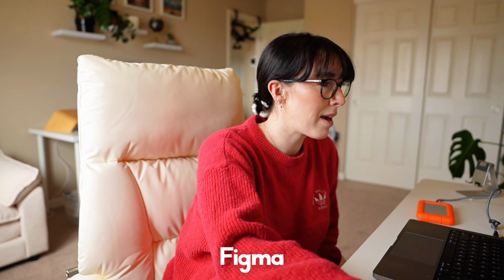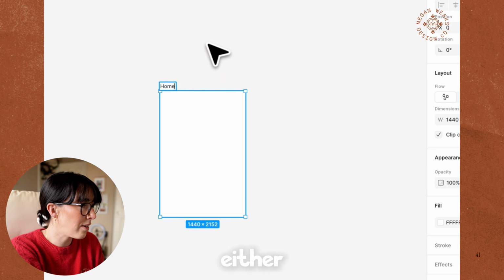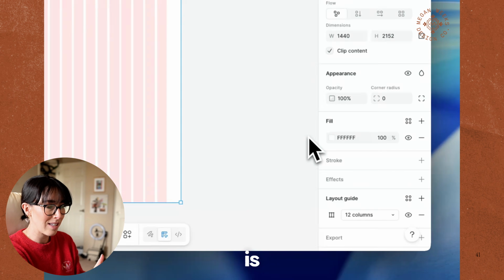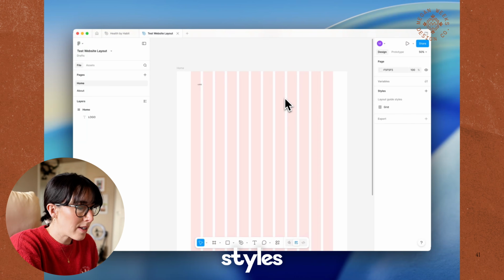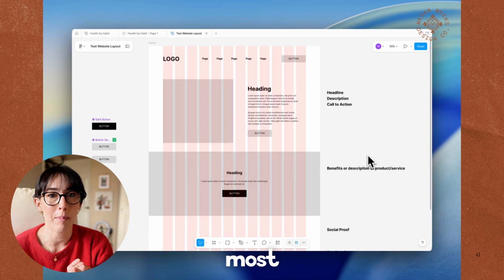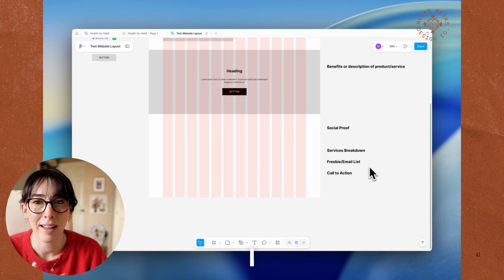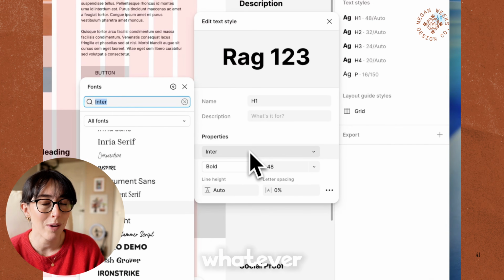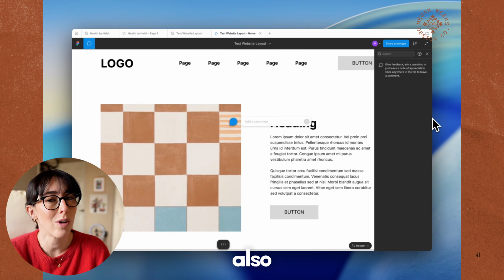How to Create a Website Wireframe in Figma (Beginner Tutorial)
In this beginner-friendly tutorial, I’m walking you through exactly how to create a website wireframe in Figma—step by step. Whether you're a new designer or just starting to explore web design, this is the foundation you don’t want to skip.

We’ll cover how to map out your layout, structure your content, and design a clear, strategic wireframe before jumping into the full visual design. This process will help you save time, feel more confident in your decisions, and create websites that actually convert.

If you’ve ever felt overwhelmed staring at a blank Figma file… this will change that.

✨ What you’ll learn:

What a wireframe is (and why it matters)
How to set up your Figma file
How to structure a homepage layout
Tips for creating clean, strategic wireframes
My personal workflow as a full-time designer

This is the exact process I use in my client projects—and now you can use it too.